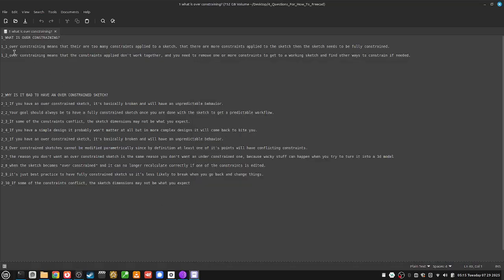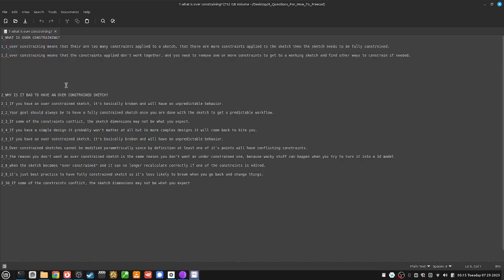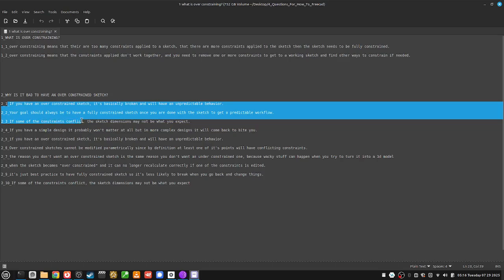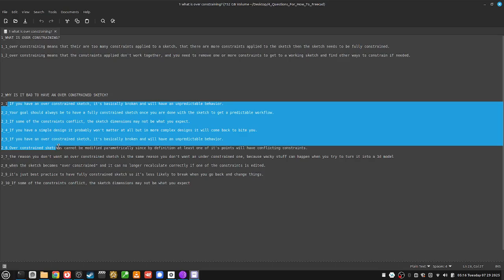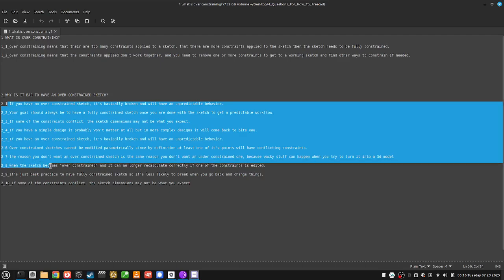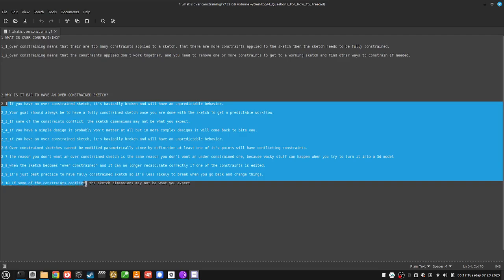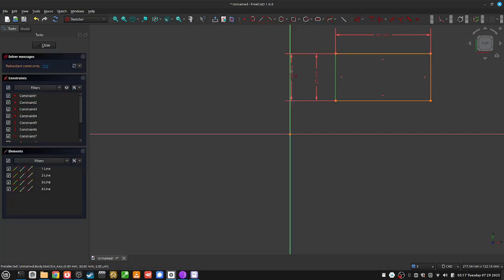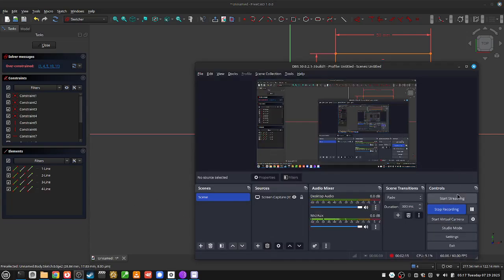168 what is over constraining?